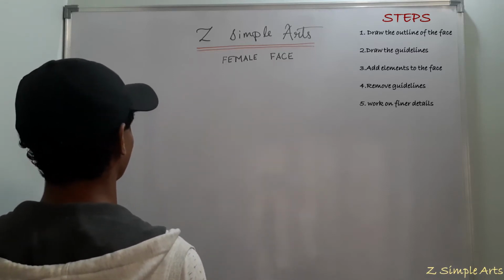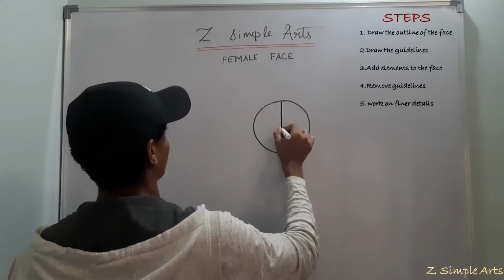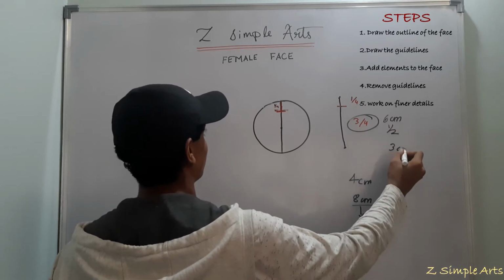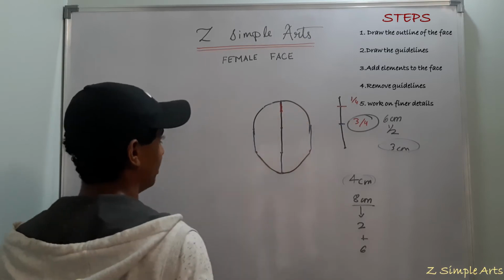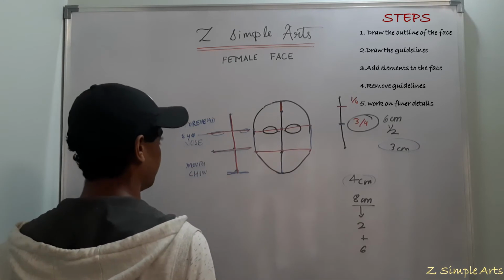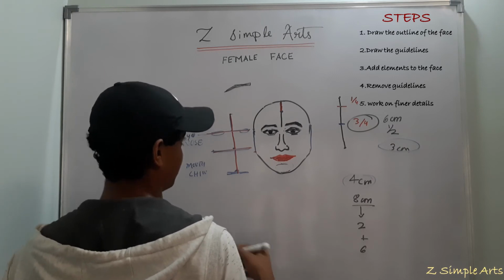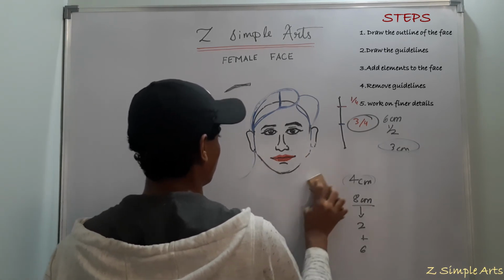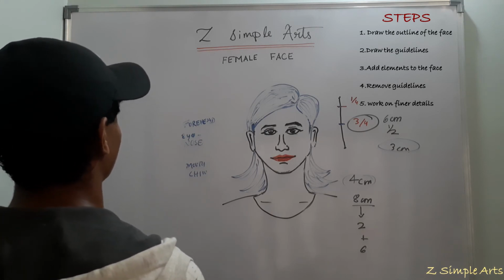How to draw FEMALE FACE easily-tutorial for beginners-stepwise illustrated video -Z Simple Arts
This is the detailed instructed tutorial about how to draw human face to the beginners.It is simple if you follow the video till the end.
If you have any doubt ,drop them below in the comment section,and let me know.
Z SIMPLE ARTS is purely dedicated to the beginners and number of views and subscribers keeps us going forward. So,